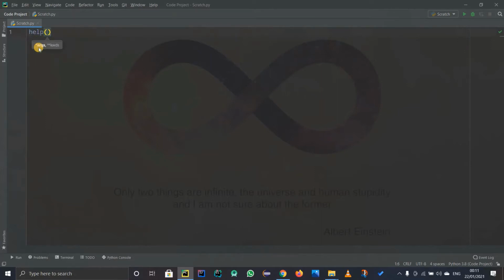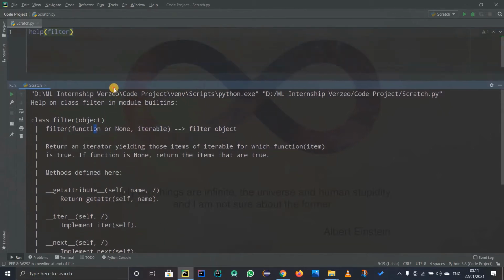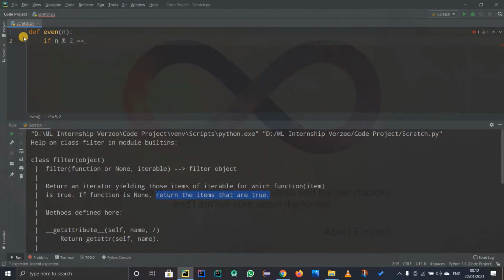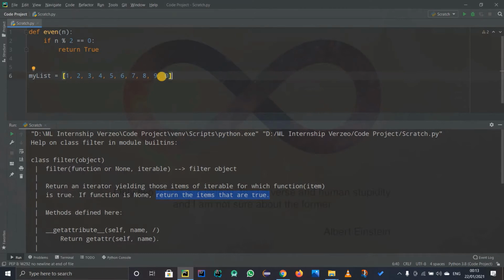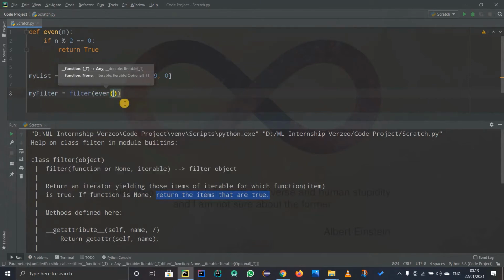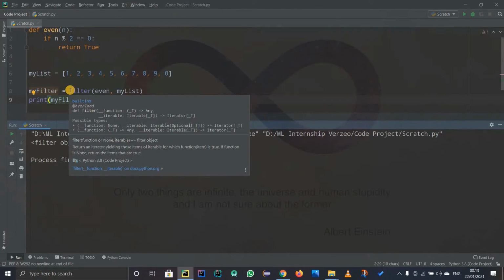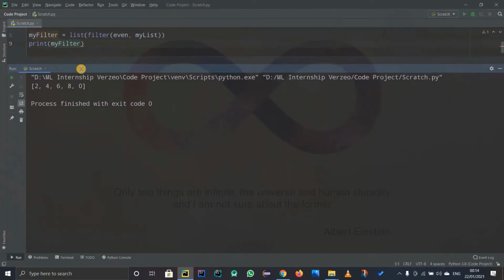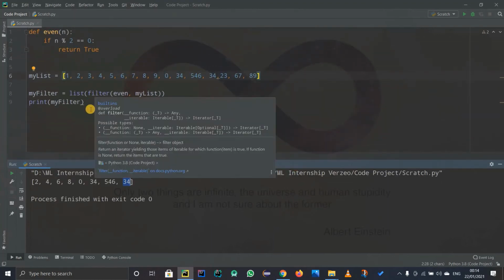filer() FUNCTION IN PYTHON | HOW TO USE? | BASIC EXPLANATION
In this video we discuss the "filter()" function used in Python.
It is used to filter an iterable(list, tuple, etc) by checking some conditions  using a function.
filter() Applies function to each element of the list and returns a list containing truly evaluated elements.
Basically it filters a list or tuple according to our condition.